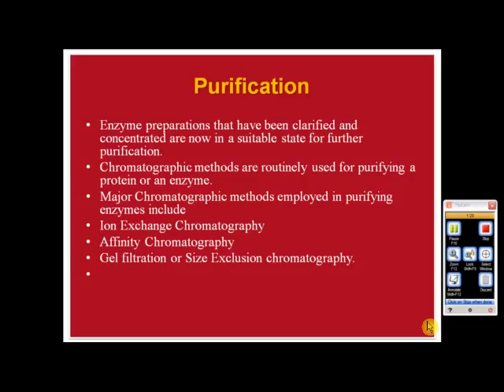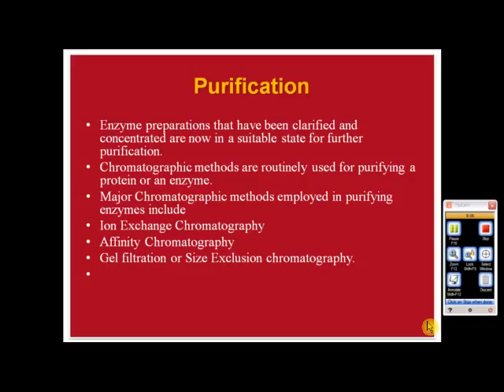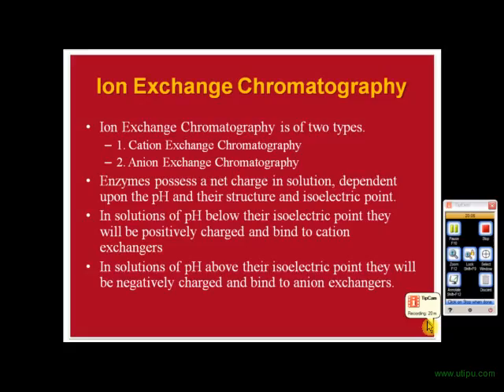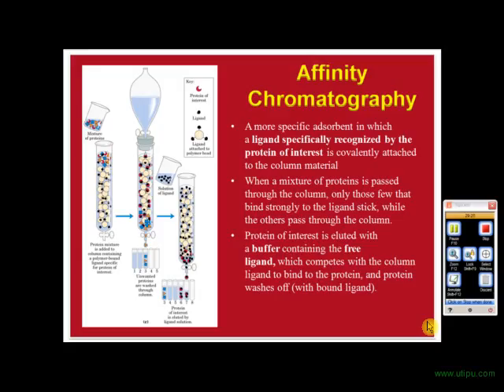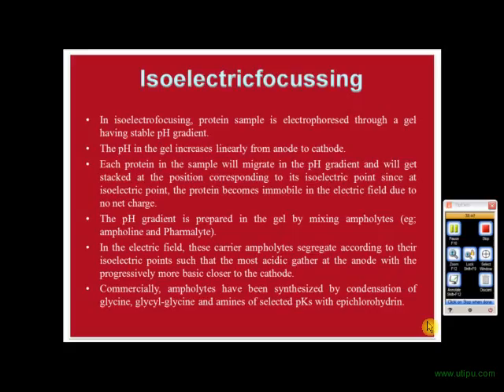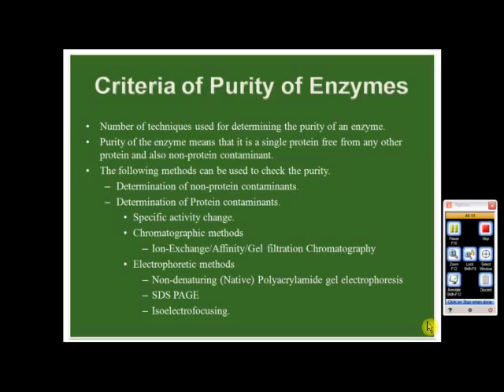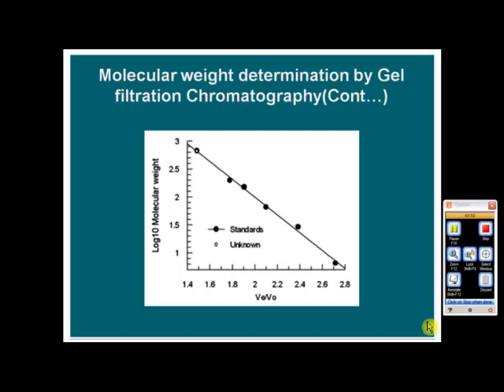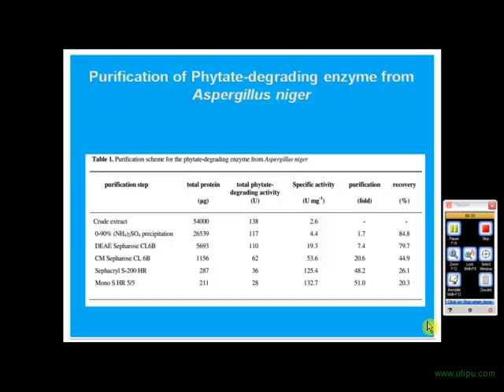Production-Purification and Characterization of Enzymes